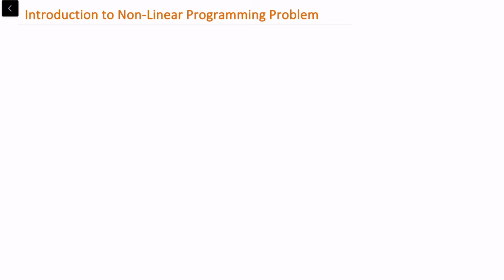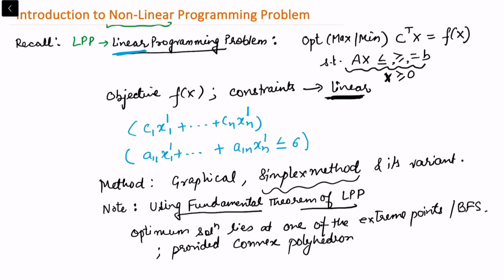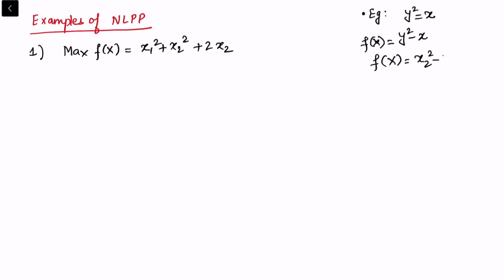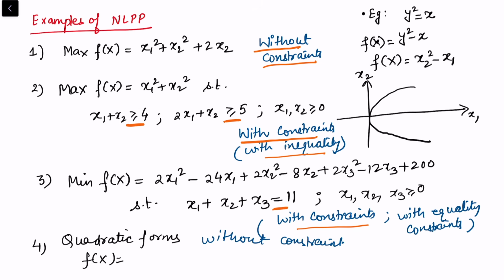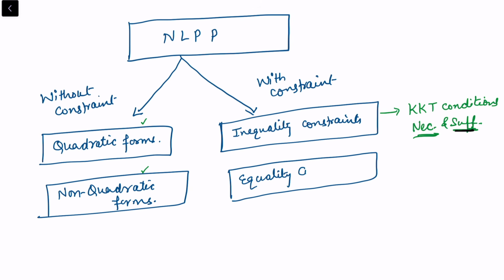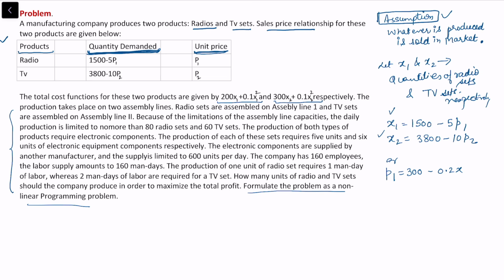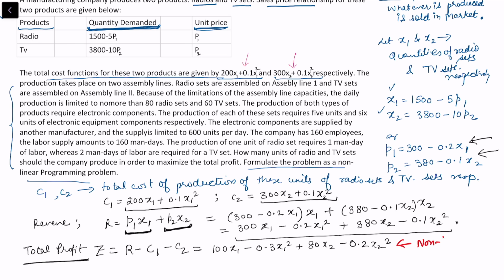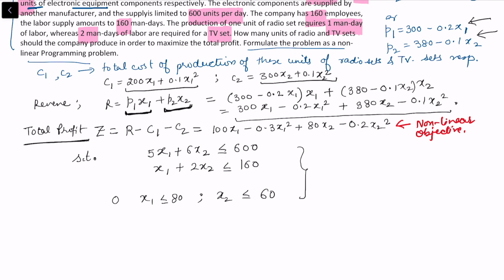Introduction to Non Linear Programming Problem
This video is about, Introduction to Non Linear Programming Problem.